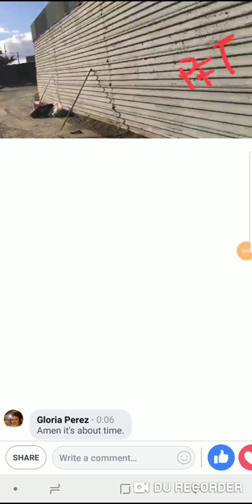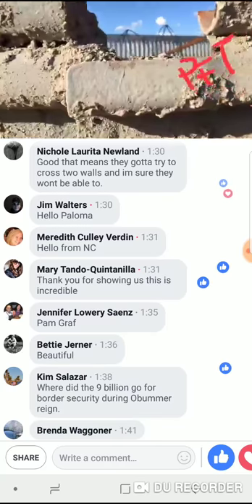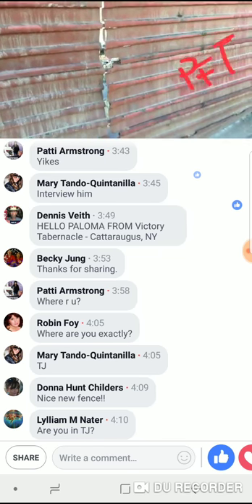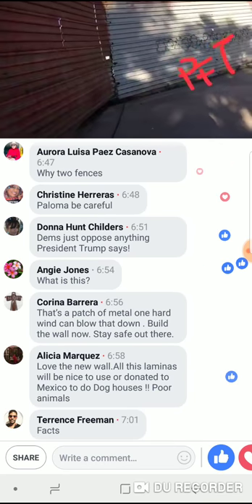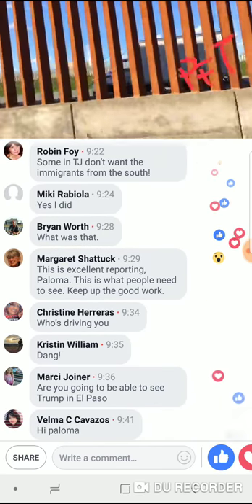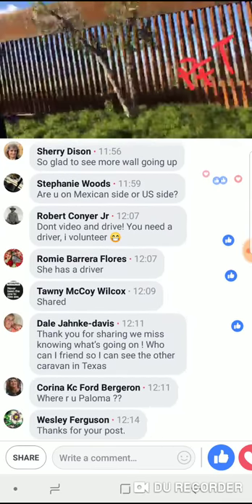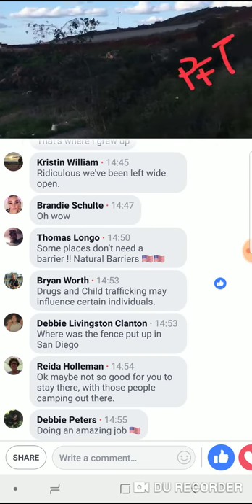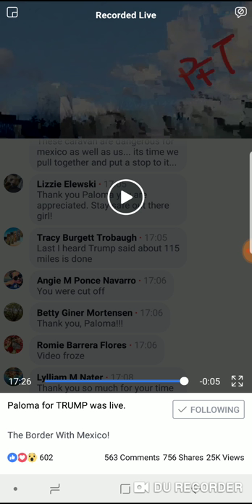Raw Footage- Tijuana Border Fence Construction And Illegals Waiting To Cross Border-Paloma For Trump